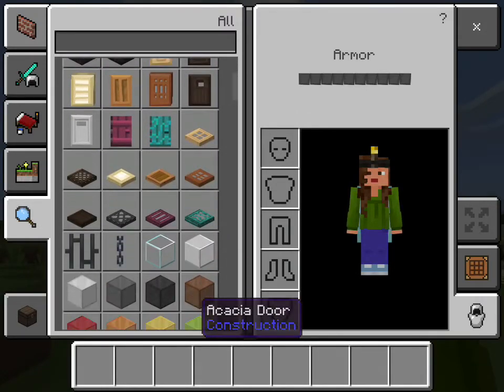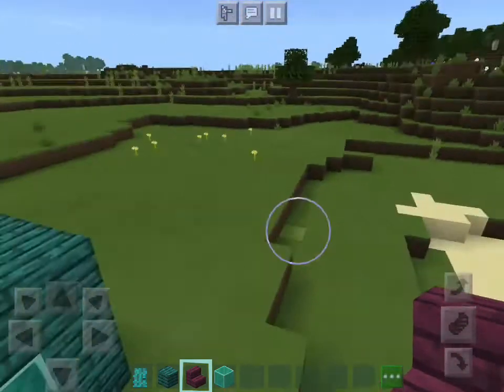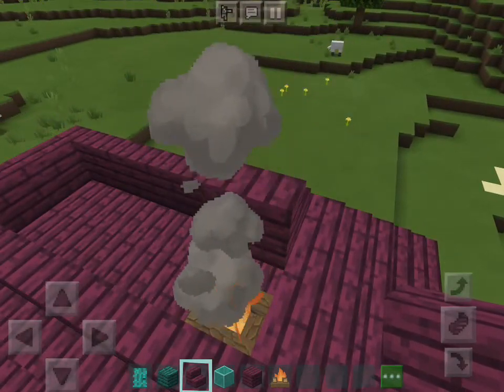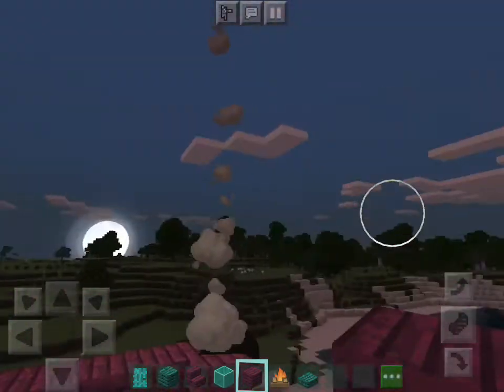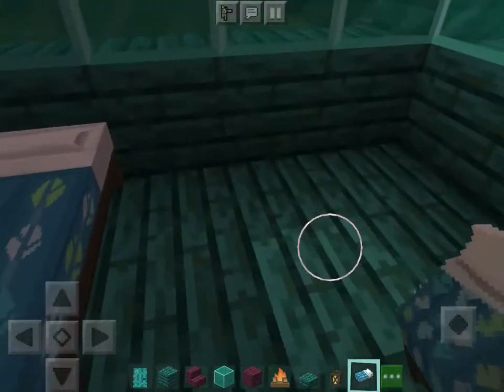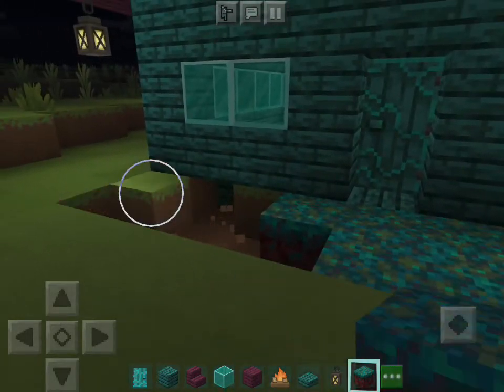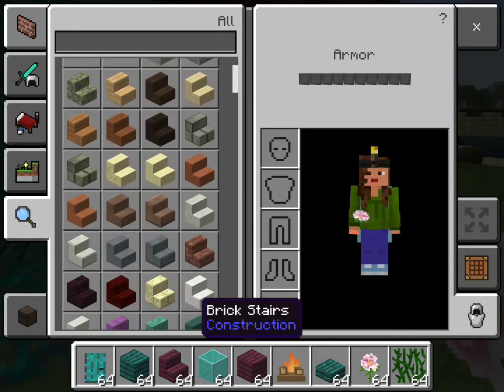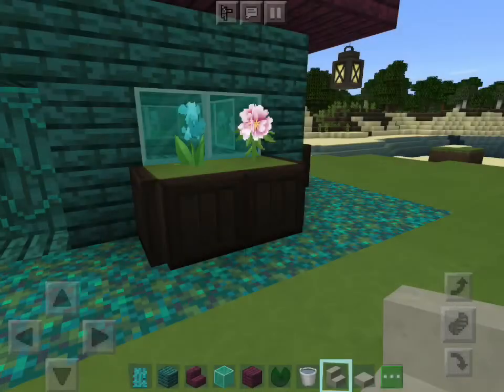Building a Fairy Cottage! | Minecraft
Helluuuu everyone, today I am going play Minecraft and build a Fairy Cottage! 🧚🏽‍♀️🏡